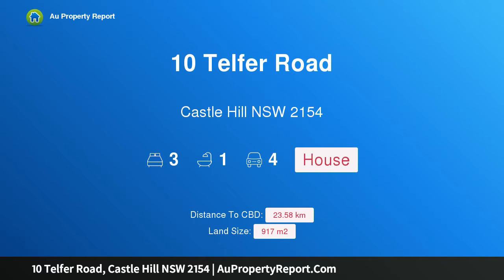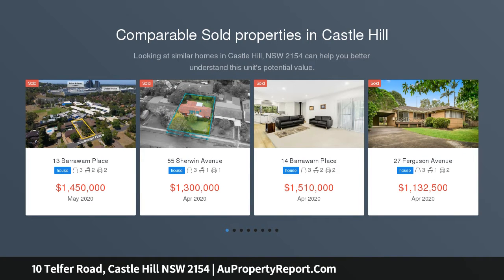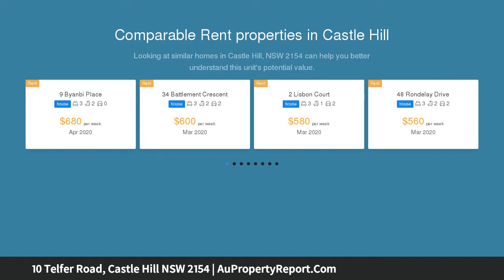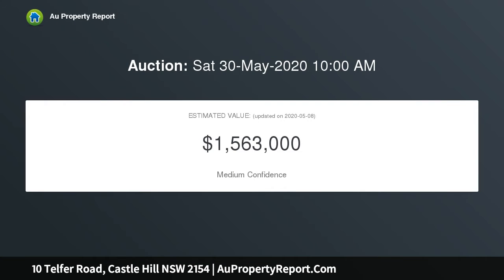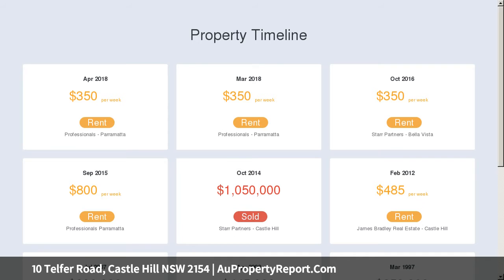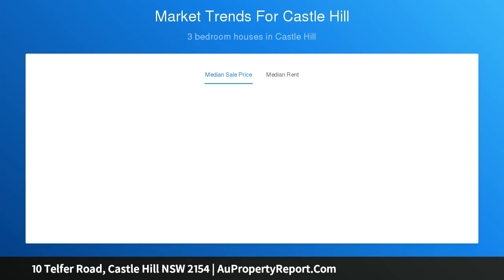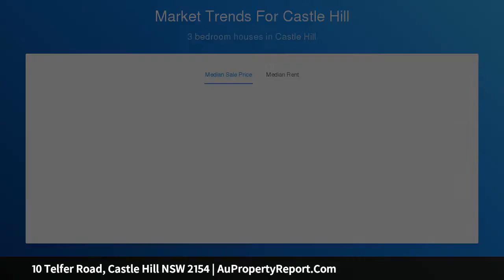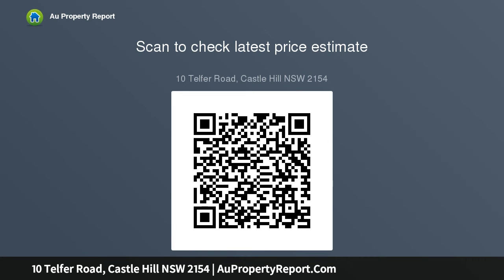10 Telfer Road, Castle Hill NSW 2154 | AuPropertyReport.Com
10 Telfer Road, Castle Hill NSW 2154
Property Type: house
Bedrooms: 3
Bathrooms: 3
Car Space: 4
Renovate or Rebuild on the High Side